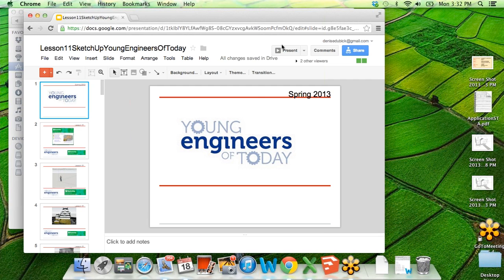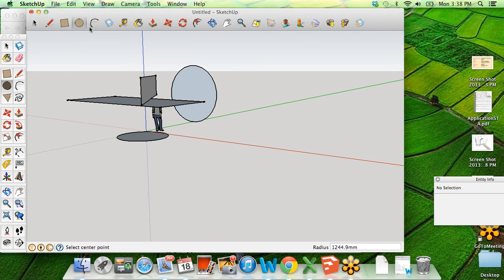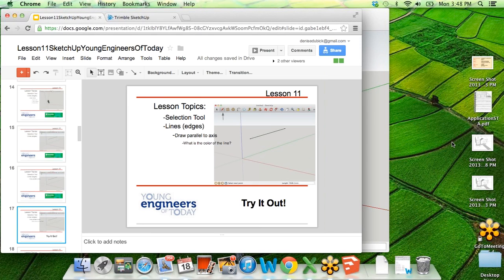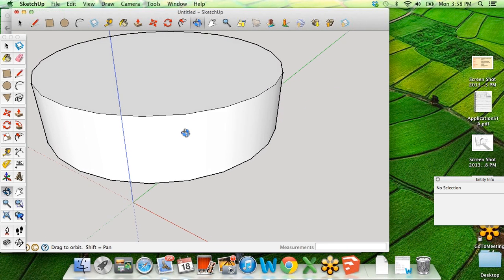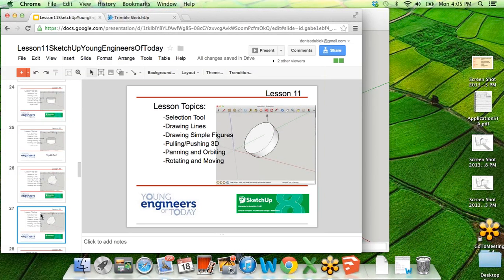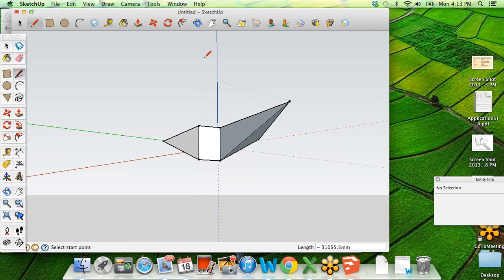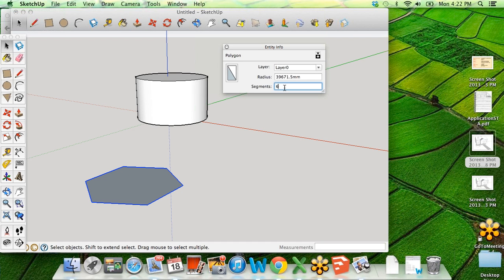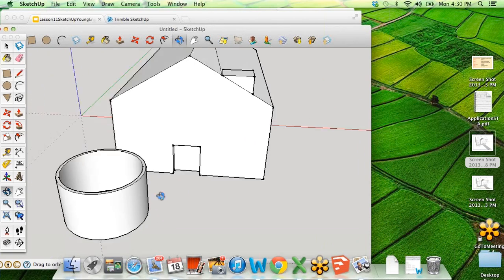Lesson 11 Young Engineers Middle School Feb 18